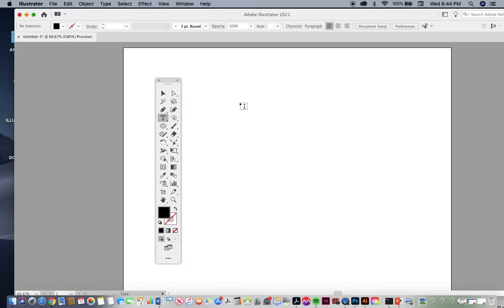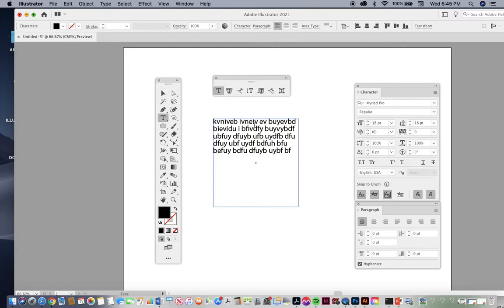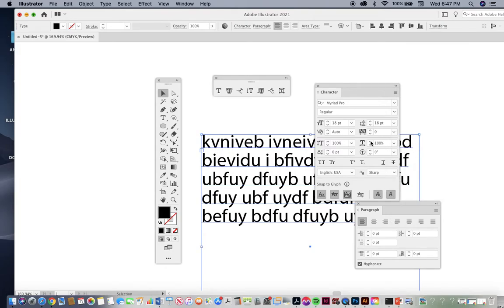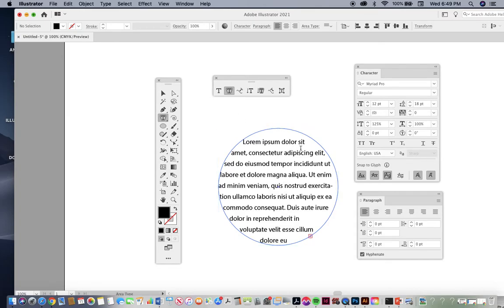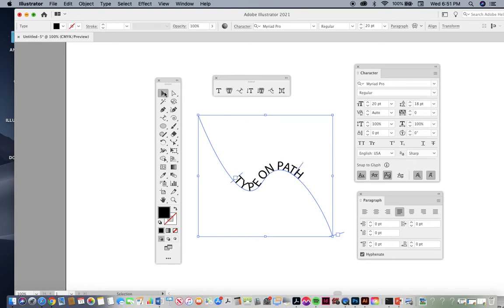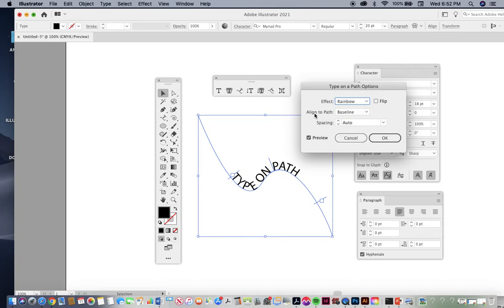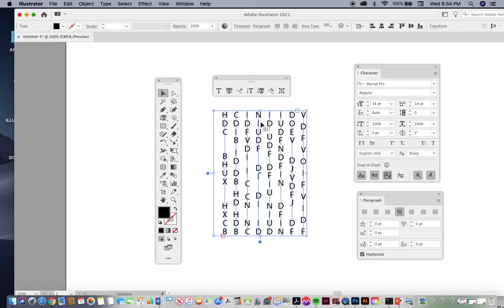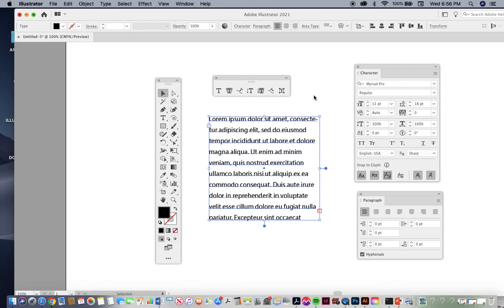TYPE TOOLS DEMO